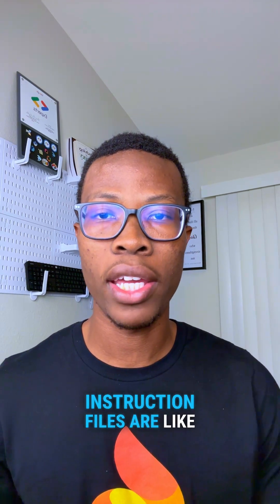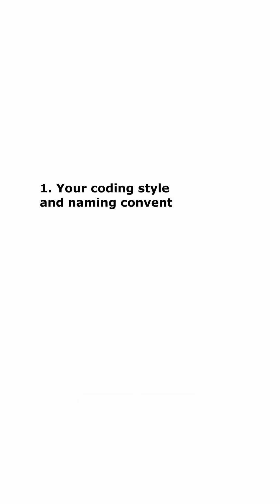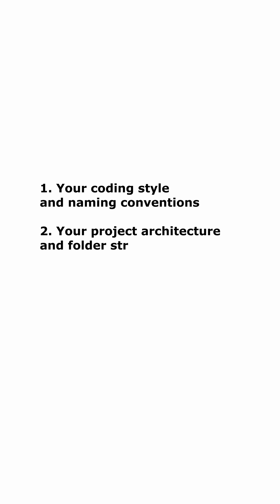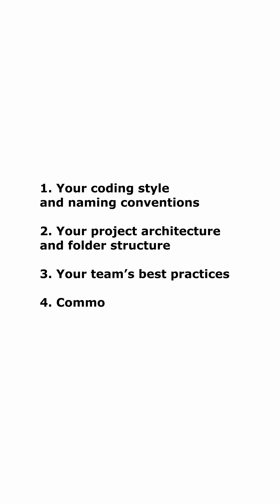Why Clear Instructions Make AI Your Best Coding Partner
Providing clear, detailed instructions to your AI Coding tool (Claude, Cursor, Copilot, Codex…) helps Al understand your project's specific requirements, coding style, and best practices, leading to more consistent and accurate code generation.